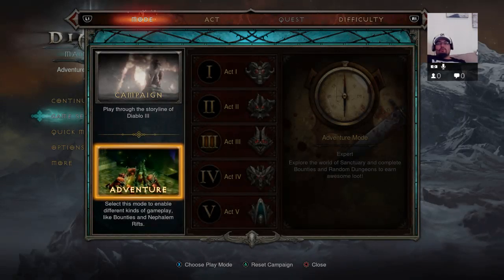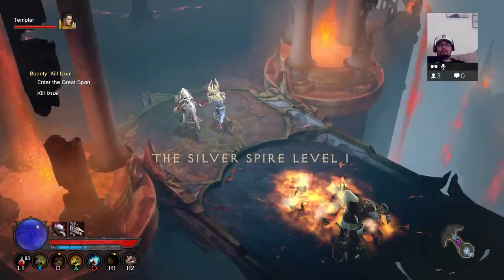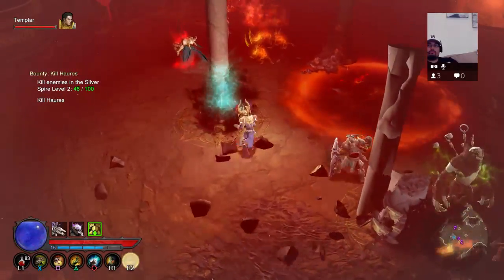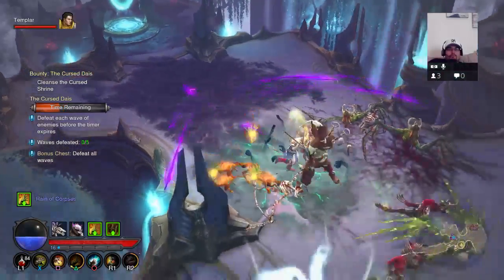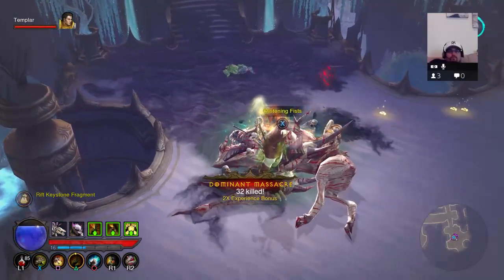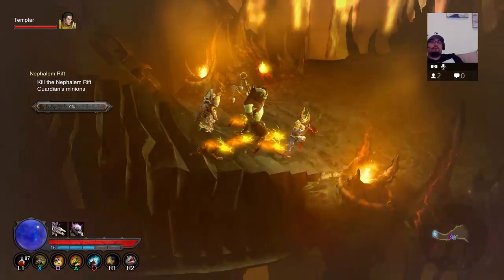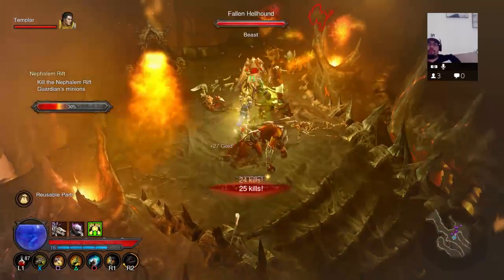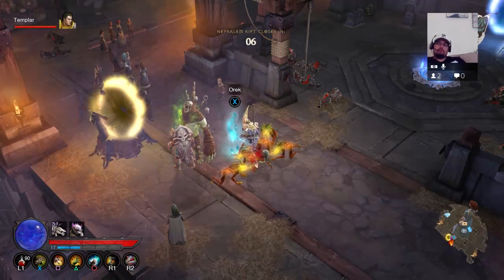Diablo III Reaper of Souls: Ultimate Evil Edition - Adventure Mode Gameplay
DUALSHOCKERS TV